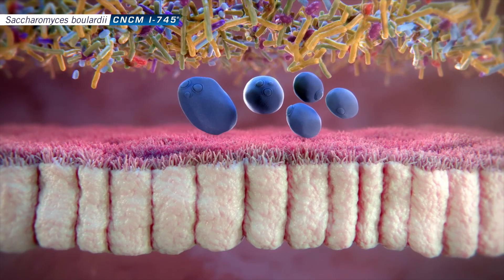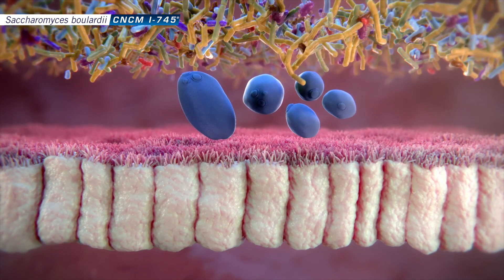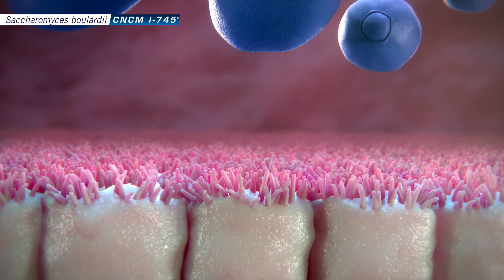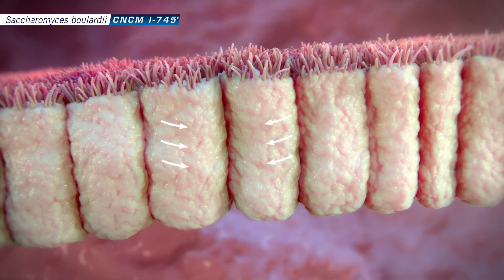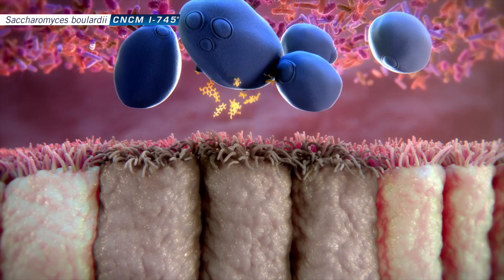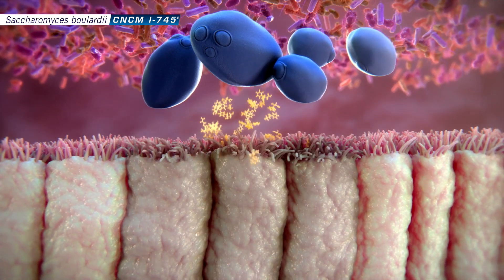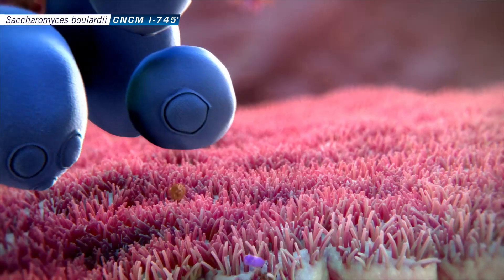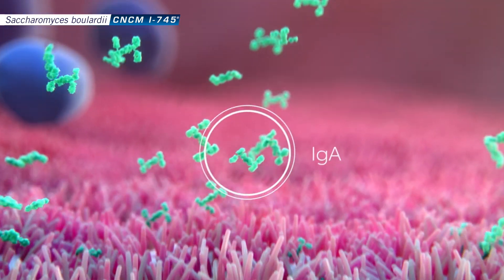Proven mode of action of Saccaromyces boulardii CNCM I-745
Saccharomyces boulardii CNCM I-745 addresses the causes and symptoms of diarrhea through multiple strain-specific mechanisms of action.

Either it acts directly within the intestinal lumen (luminal action), indirectly to influence enzyme production (trophic action), or by affecting the mucosa including anti-inflammatory activity (mucosal action).

Through its multiple mechanisms of action, S, boulardii CNCM I-745 creates a favourable growth environment for normal microbiota.